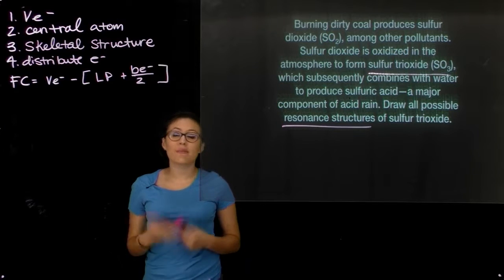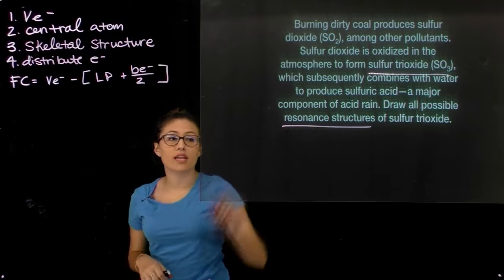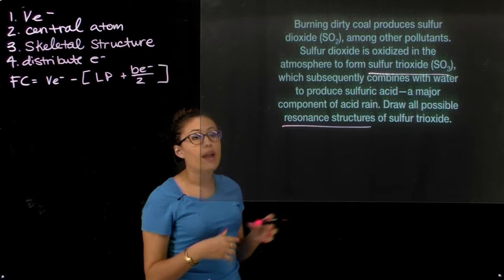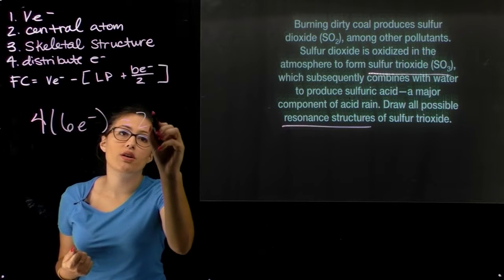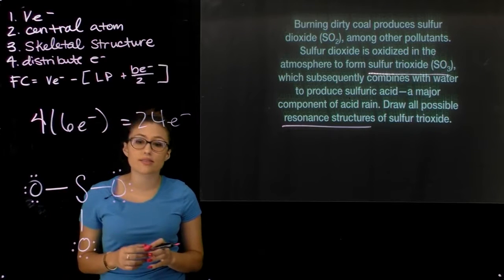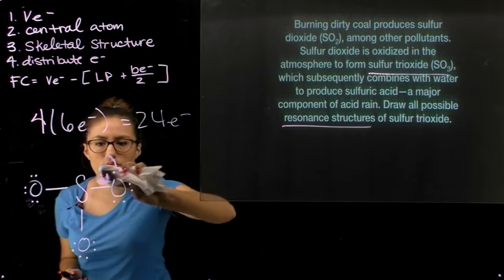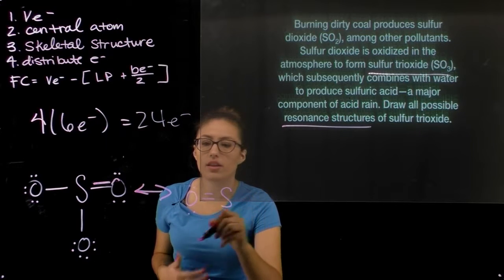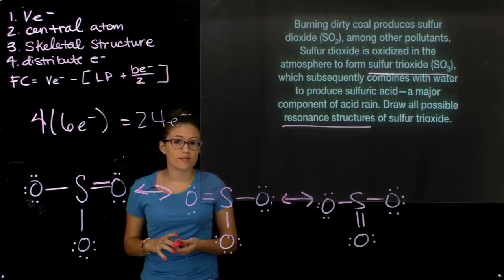Resonance structure 1